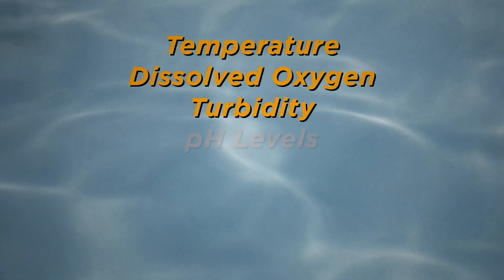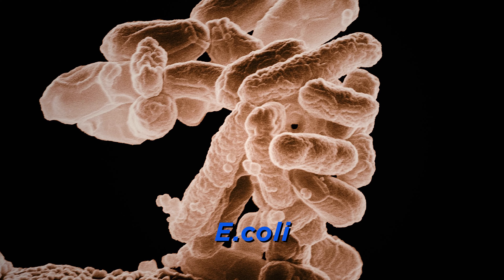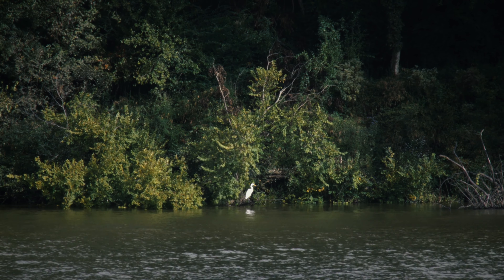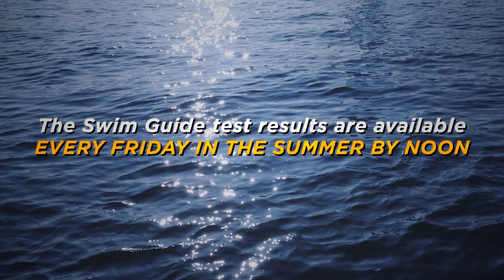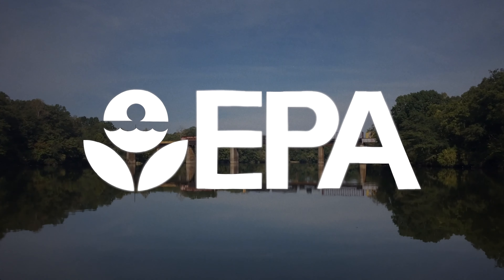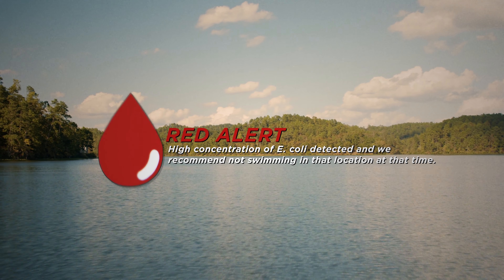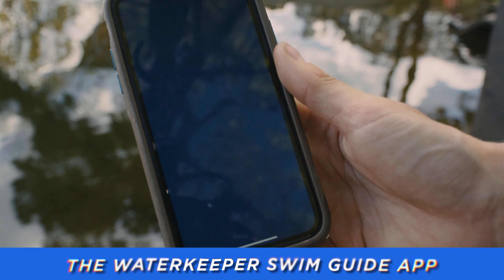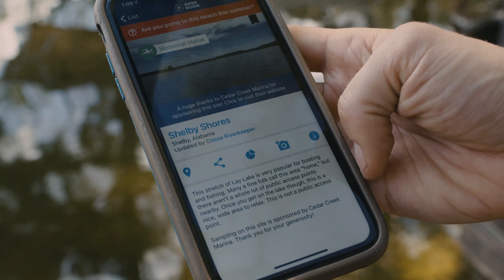River Rats Video 5: Swim Guide Program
Welcome to your River Rats Certification Course - Video 5 & Quiz 4!

Once you have finished this video, head over to "River Rats Quiz 4 - SWIM GUIDE" by following this

Coosa Riverkeeper is excited to introduce River Rats, our new volunteer program to encourage community members to get involved, educate the public about pollution, participate in clean-ups and tabling events, and teach safe swimming & fish handling. Welcome to the Coosa family!

Video edited by Screen Door Pictures.

Thank you to the Robert R. Meyer Foundation for supporting this project.